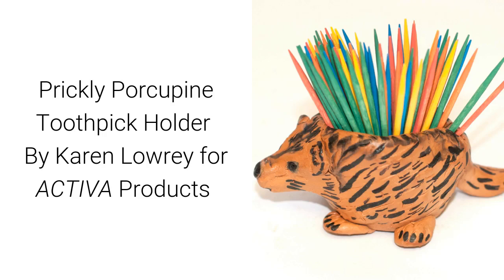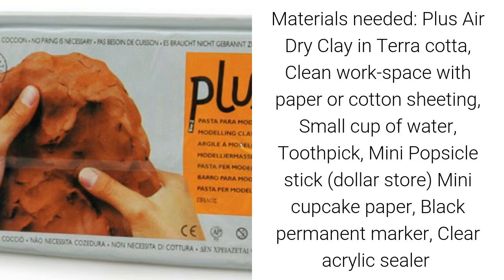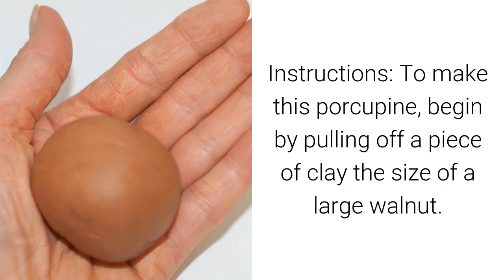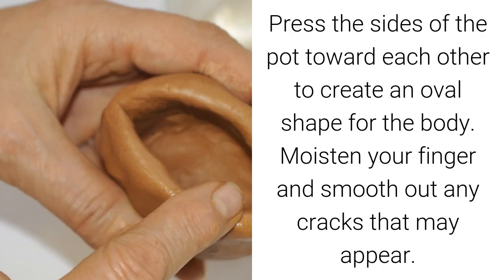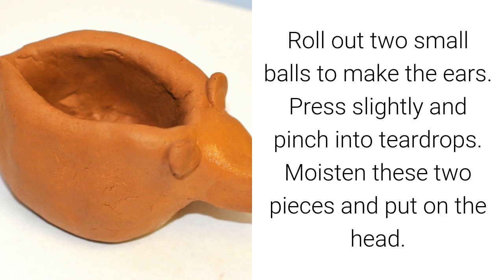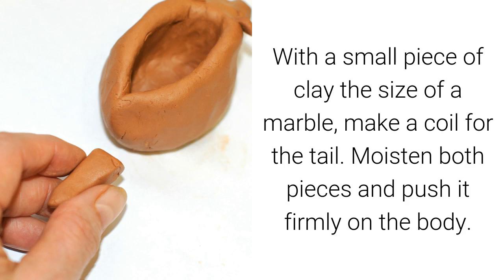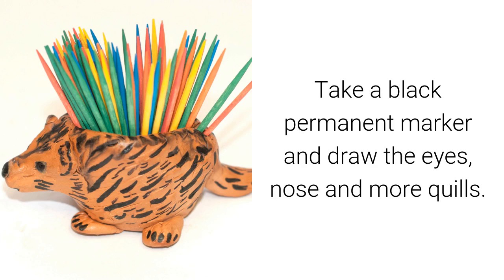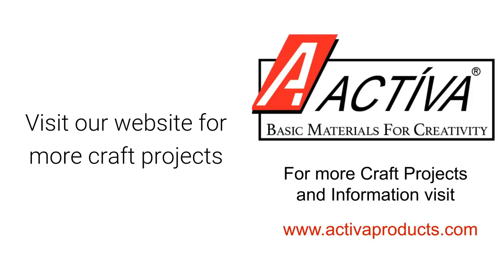How To Make A Clay Porcupine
Make a Prickly Porcupine to hold Toothpicks/cocktail sticks! An easy to make air dry clay project.